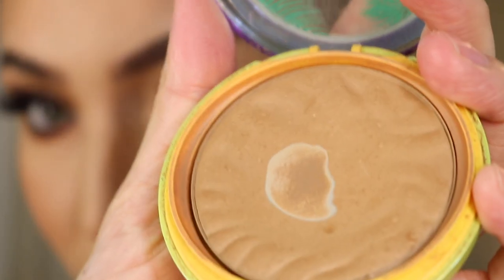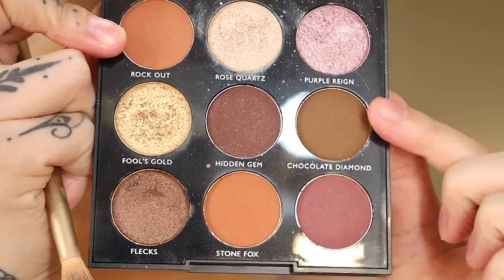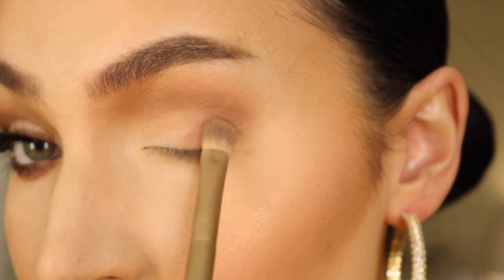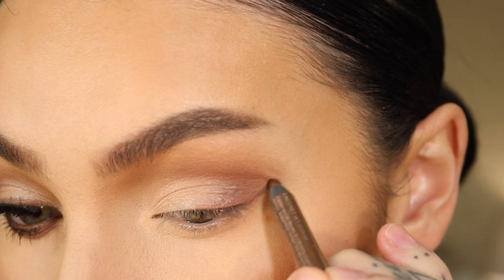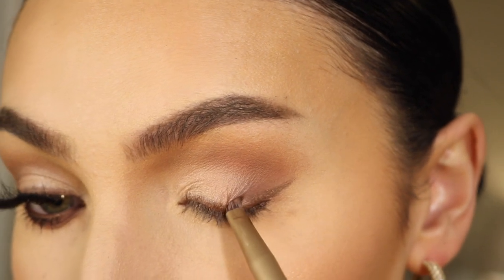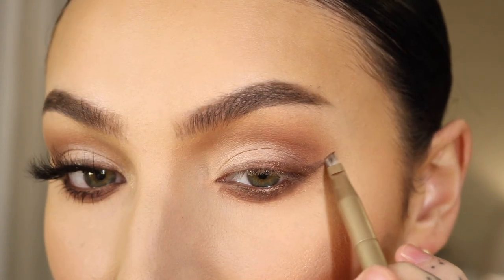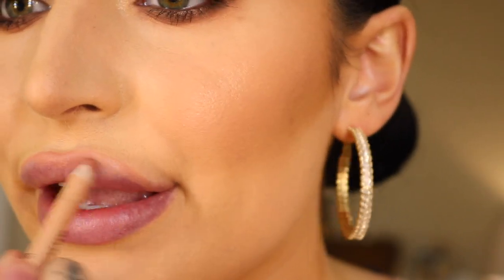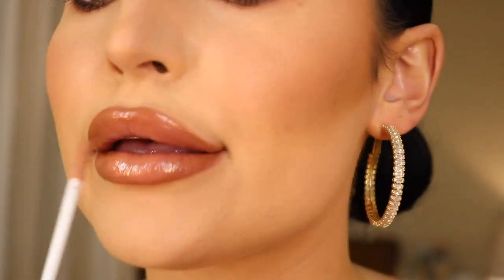Soft Brown Winged-Out Makeup Tutorial | Sheridan Leatherberry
Hi everybody!! Today's video is a quick little tutorial on how I created this soft brown, winged out makeup look. This look is pretty glam but also not over the top. I hope you like the look.

xoxo Sher